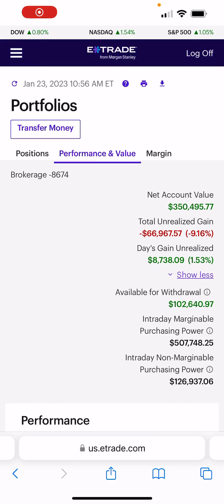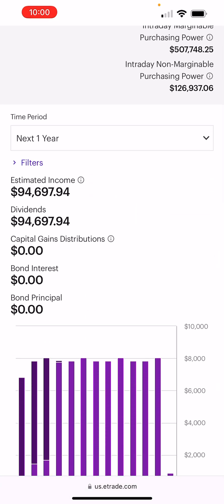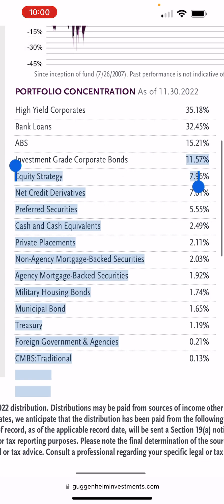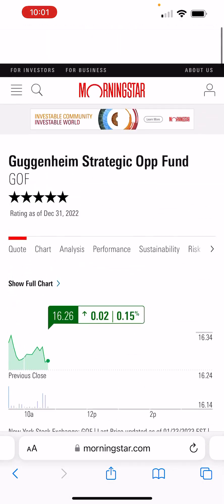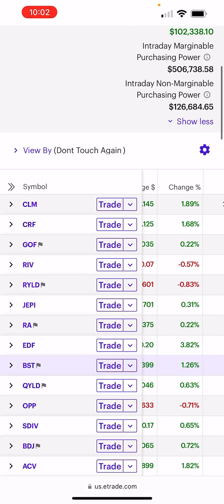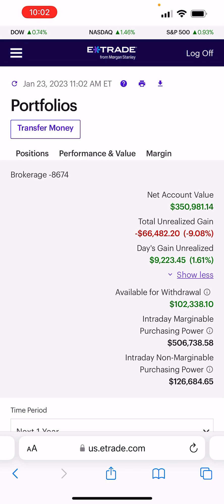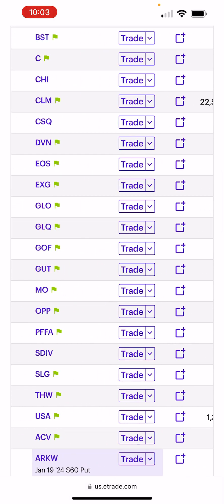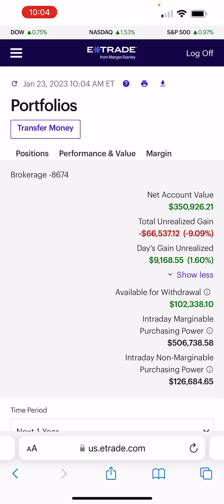Guggenheim (GOF) Is A 5-Star Fund That Pays 13% Monthly Dividends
Guggenheim Investments (GOF) is a 5-star fund on Morningstar. Live the passive income lifestyle and retire now. We are making 95K/YR in monthly income and this is only the beginning.